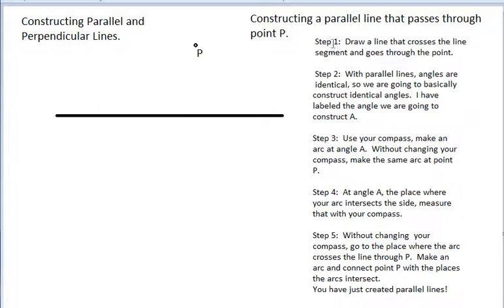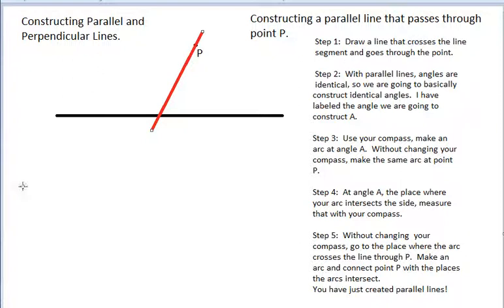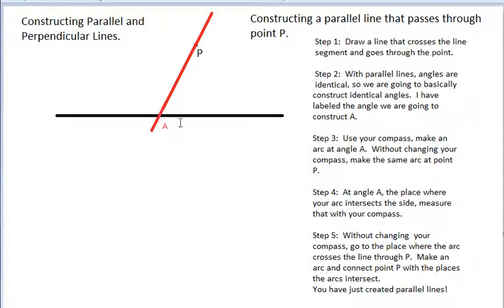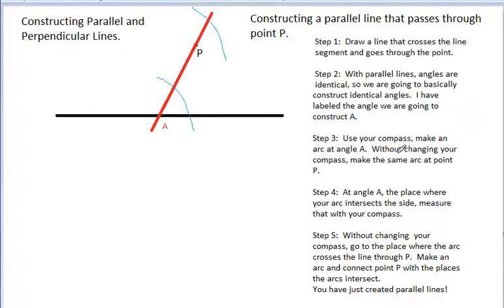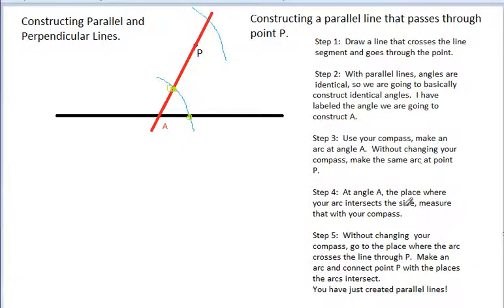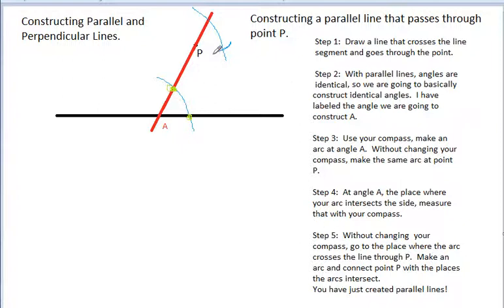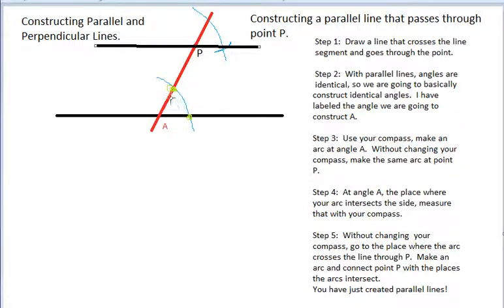Constructing Parallel and Perpendicular Lines part 1/2